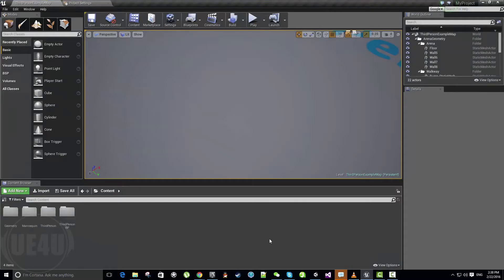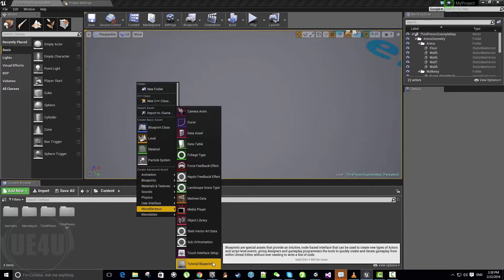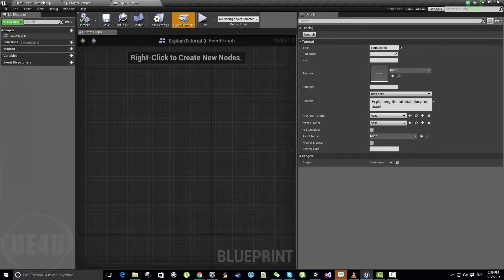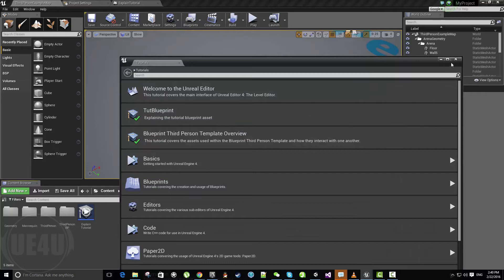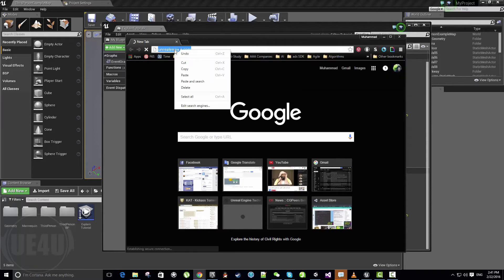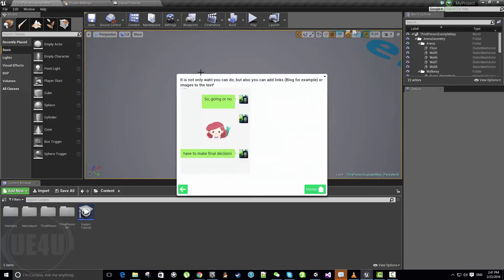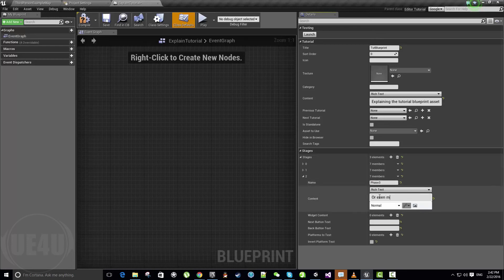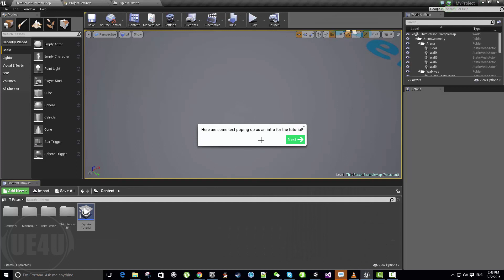Unreal Engine, In Editor Tutorials - UE4U.XYZ